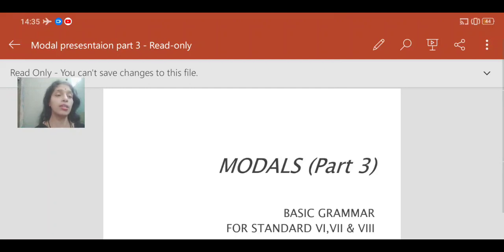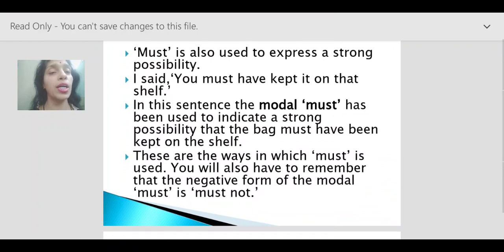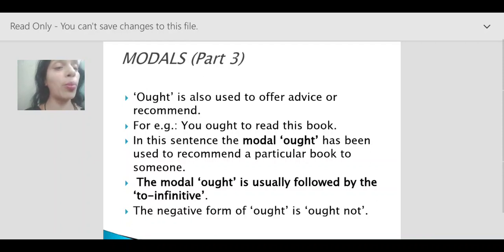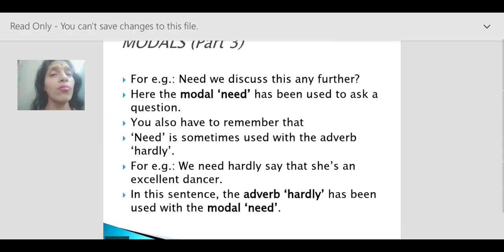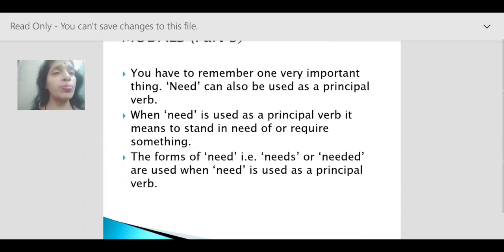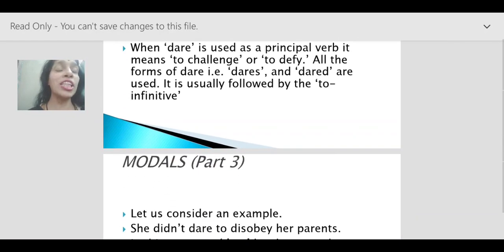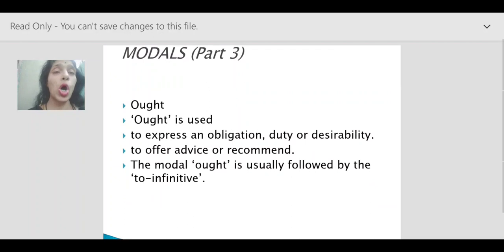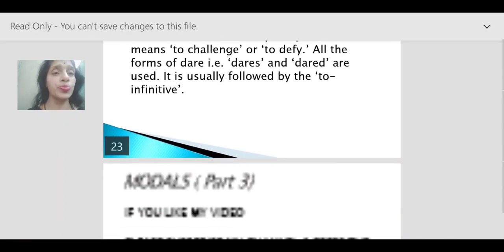April 20, 2020